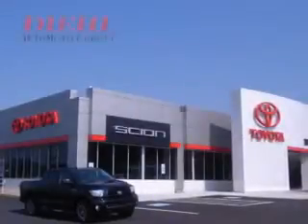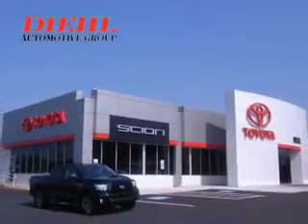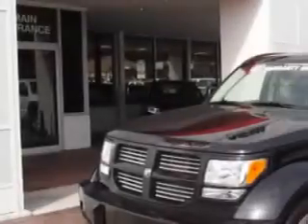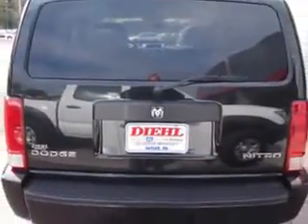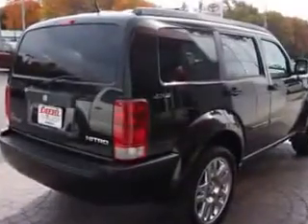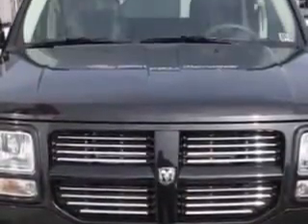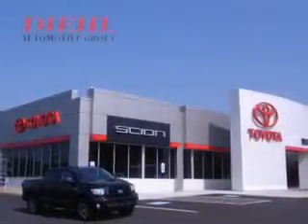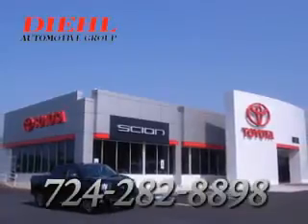Dodge Nitro, Diehl Automotive- Butler, PA 16002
Dodge Nitro, Diehl Automotive- check out this BLACK 2011 Dodge Nitro, equipped with a 6 Cyl. engine  and an automatic transmission with  only 11,996 miles. enjoy an impressive 21 miles to the gallon on this great SUV with features like Electronic Stability Control, Roll Stability Control, Power Door Locks, Dual Air Bags, Tachometer, Side Air Bag System, Roof Rails, Airbag Deactivation, Air Conditioning, and much more. Enjoy the drive and have peace of mind in this 2011 Dodge Nitro. see us at Diehl Automotive today!

miles- 11,996

vin- 1D4PU4GK0BW600246

Diehl Automotive

263 Pittsburgh Road

Butler, Pennsylvania 16002